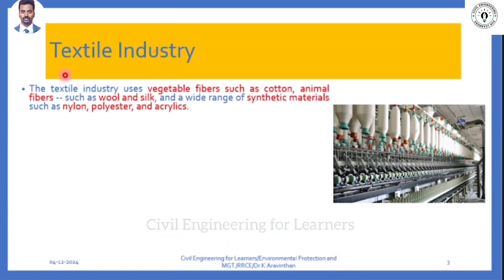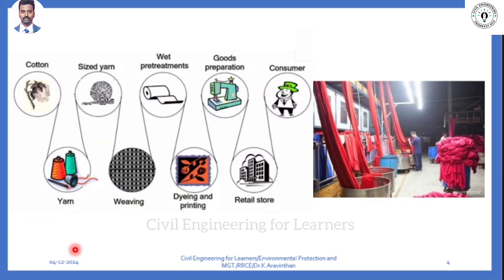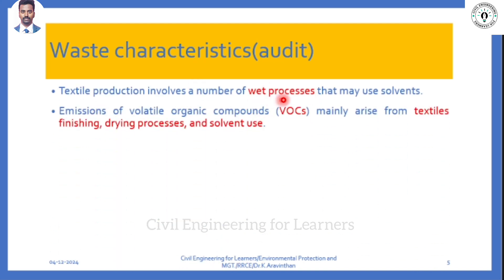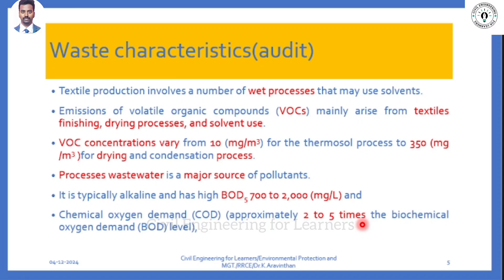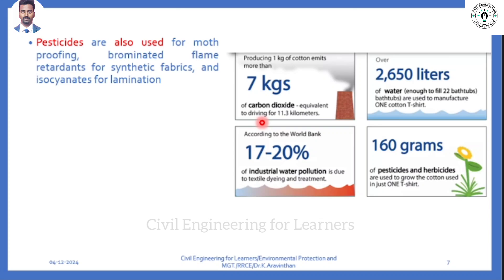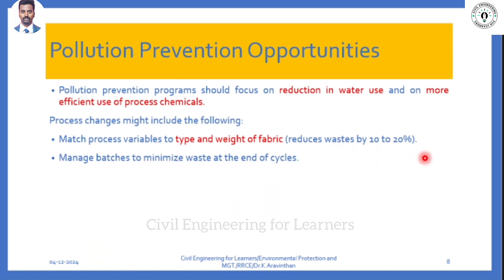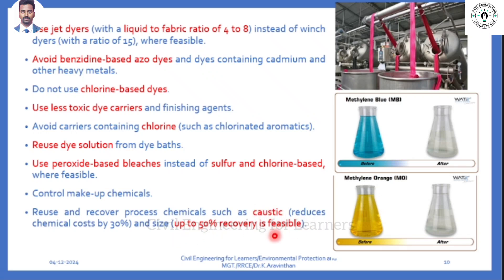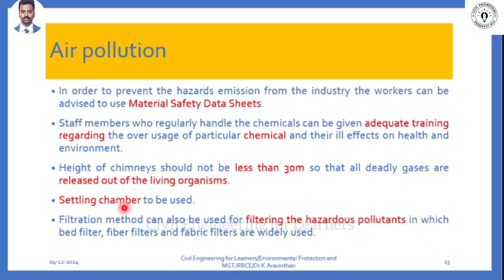5-1 |Application of EMS|Waste audit and Pollution prevention opportunities in Textile industry |EPM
The book for Environmental protection and management, covers environmental aspects in civil engineering. It consists of different industries, their sources, monitoring, guidelines for pollution prevention, environmental management standards, objectives, an environmental management system, an environmental audit, and the application of an environmental management system.

1. Printed version in India

2. E-Book

The royalty received from this book will be used for poor students education.

''Love all Serve all''

Thankyou
Environmental Protection and Management

Environmental Management Standards:
Unique Characteristics of Environmental Problems -
Systems approach to Corporate environmental management - Classification of Environmental
Impact Reduction Efforts -Business Charter for Sustainable Production and Consumption – Tools,
Business strategy drivers and Barriers - Evolution of Environmental Stewardship. Environmental
Management Principles - National policies on environment, abatement of pollution and conservation
of resources - Charter on Corporate responsibility for Environmental protection.

Environmental Management Objectives:
Environmental quality objectives – Rationale of
Environmental standards: Concentration and Mass standards, Effluent and stream standards,
Emission and ambient standards, Minimum national standards, environmental performance
evaluation: Indicators, benchmarking. Pollution control Vs Pollution Prevention - Opportunities and
Barriers – Cleaner production and Clean technology, closing the loops, zero discharge technologies

Environmental Management SystemEMAS: ISO 14000 - EMS as per ISO 14001– benefits and
barriers of EMS – Concept of continual improvement and pollution prevention - environmental
policy – initial environmental review – environmental aspect and impact analysis – legal and other
requirements- objectives and targets – environmental management programs – structure and
responsibility – training awareness and competence- communication – documentation and
document control – operational control – monitoring and measurement – management review.

Environmental Audit: Environmental management system audits as per ISO 19011- – Roles and
qualifications of auditors - Environmental performance indicators and their evaluation – Non
conformance – Corrective and preventive actions -compliance audits – waste audits and waste
minimization planning – Environmental statement (form V) - Due diligence audit

Applications of EMS : Waste Audits and Pollution Prevention opportunities in Textile , Sugar, Pulp
& Paper, Electroplating, , Tanning industry, Dairy, Cement, Chemical industries, etc. Trans boundary
movement, disposal, procedures, of hazardous wastes.